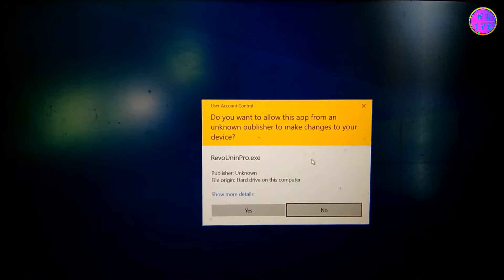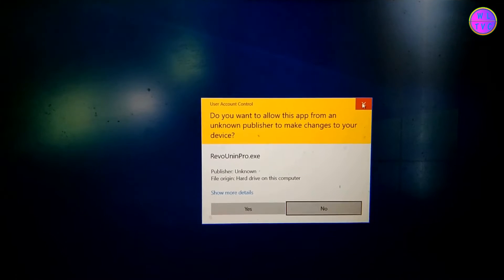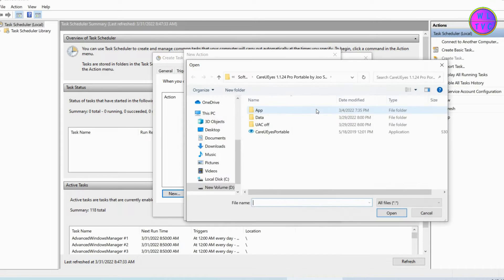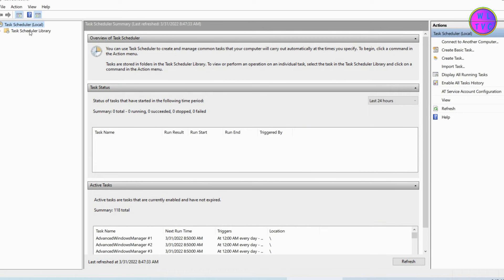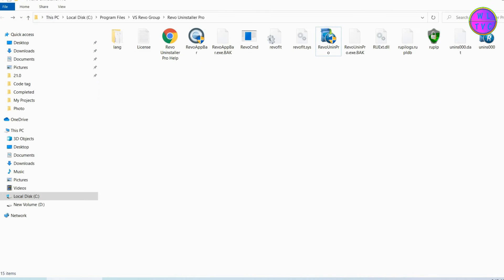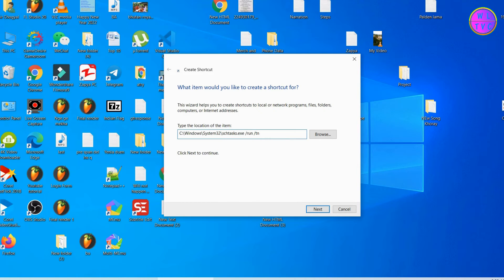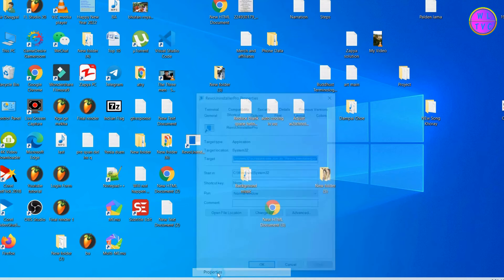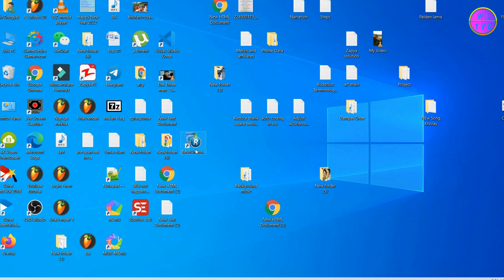How To Launch a Specific Application without a UAC User Account Control Prompt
C:\Windows\System32\schtasks.exe /run /tn

The UAC prompt can be very useful to monitor or stop any malware trying to install on our PC. However, we have also got some of the trusted apps that are being controlled by the UAC. In this tutorial, we are gonna learn how to bypass the User Account Control prompt while launching a specific application.

As I launch a specific application, every time the User Account Control prompt shows up. It disturbs the smooth launching of the application.

Open Task Scheduler.

Go to Action and  Create Task.

Type your task name.

Make sure to check "Run with highest privileges".

Go to Actions and click on "New".

Now browse for the application.

Go to Conditions and uncheck the AC power option.

Go to Task Scheduler Library.

We can see the task that we have created.

We can run the application. Just right-click on the task name and left-click on run. But every time we launch the application we have to go to the task scheduler library. It is a long process. So we can create a shortcut on the desktop or wherever you want to keep the shortcut.

Right-click and hover your mouse on New. Then click on Shortcut.

We are gonna create here a command line.

Just copy and paste this C:\Windows\System32\schtasks.exe /run /tn

Press space. Type quotation mark. Then type the task name exactly as written in the task scheduler. Close the quotation mark.

Click Next.

Type your shortcut name.

Click on Finish.

Our shortcut will be able to start the application but the icon won't be so perfect.

So right-click on the shortcut and go to Properties.

Click on the change icon.

Click OK.

Browse for the application.

Click here on OK. OK.

Now our shortcut icon is gonna look perfect.